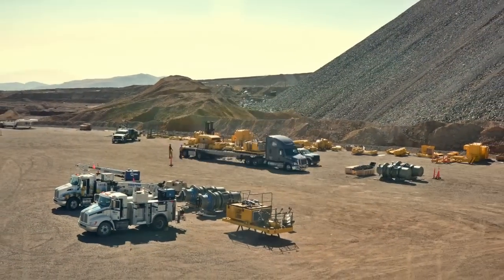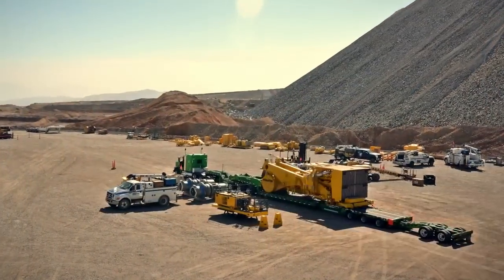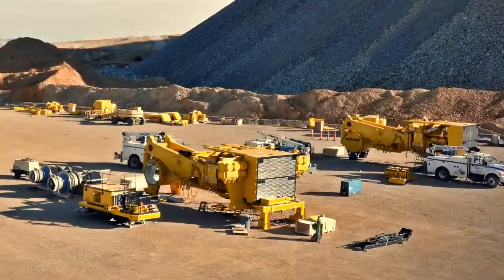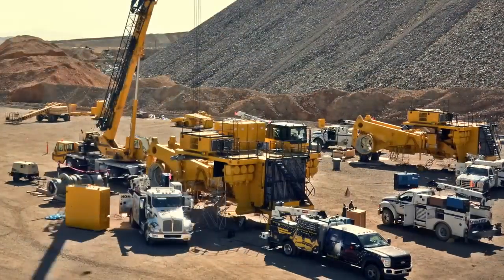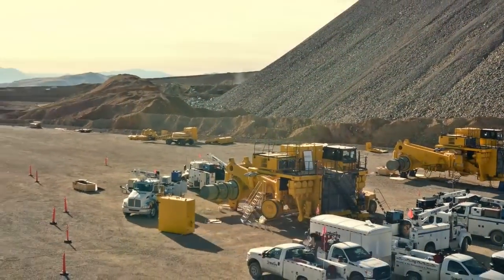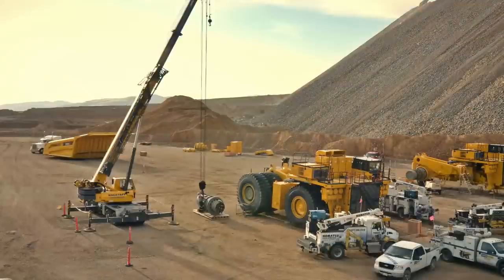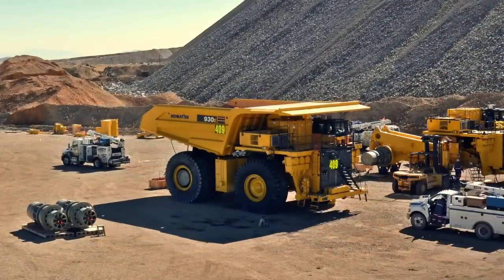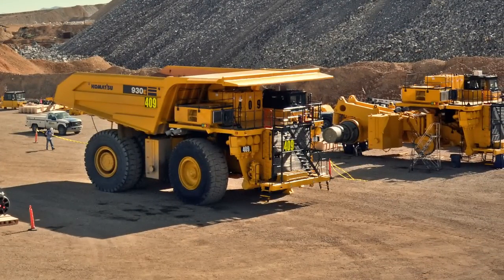Rio Tinto Kennecott haul truck time lapse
At Rio Tinto Kennecott, we are continuously working to reduce our emissions to improve air quality in the Salt Lake Valley. An example of this work is our upgraded truck fleet. This video demonstrates a haul truck being built with larger payload capacity and higher efficiency engines, resulting in reduced tailpipe emissions. Learn more about Kennecott's role in reducing emissions